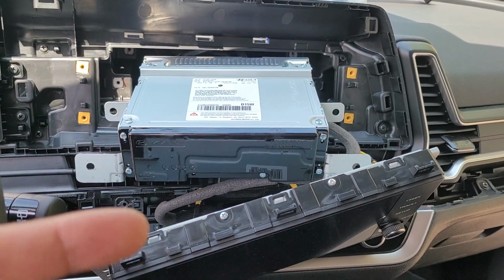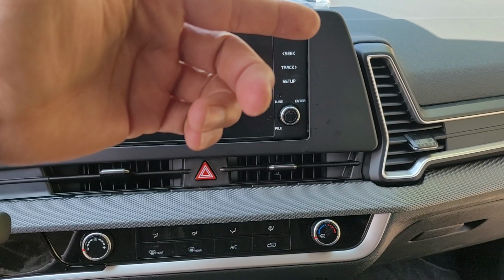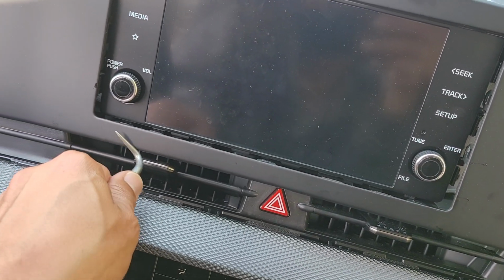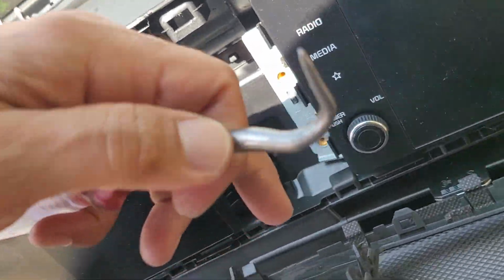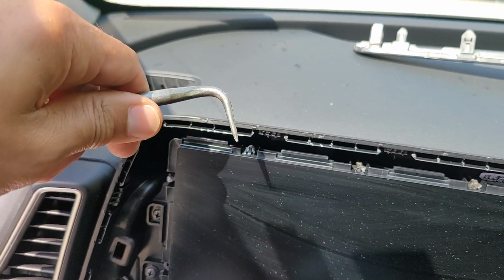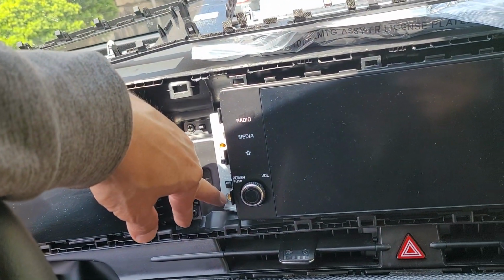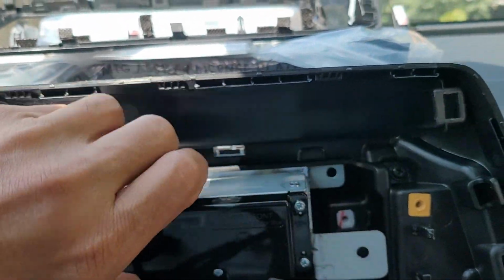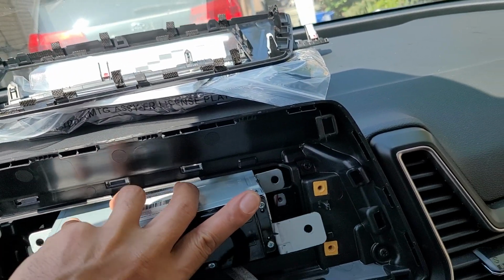How To Remove 2023-2025 Kia Sportage Radio.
If you need to remove the radio from your 2023 to 2025 Kia Sportage, well here you go. This is a simple process but needs to be taken carefully. The dash needs to be removed carefully so you do not break it. Here are some tools to help with the disassembly and reassembly of the radio.
Hook tool and screwdriver.
Auto Trim Removal Tool Kit.
A tool set that is always nice to have.